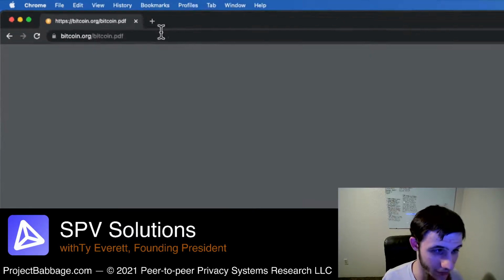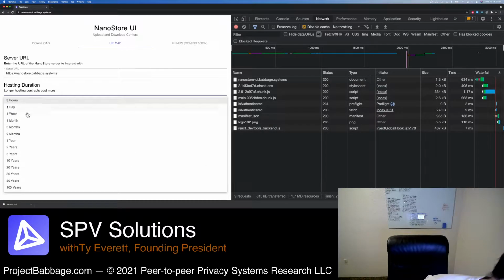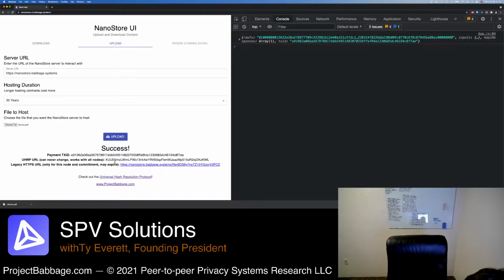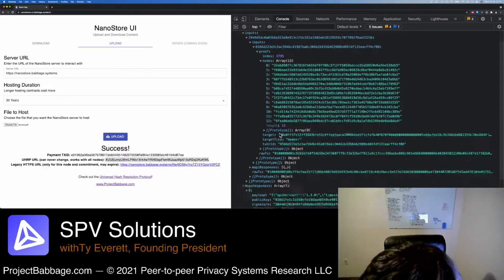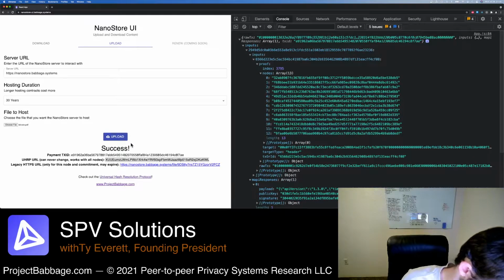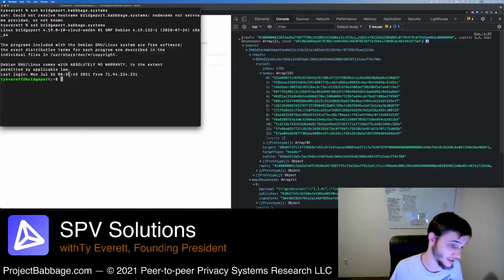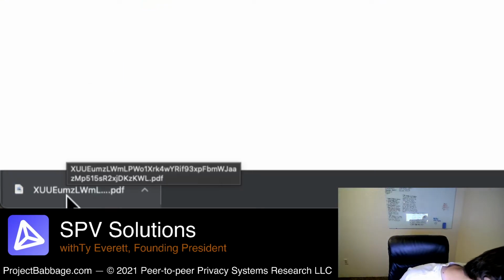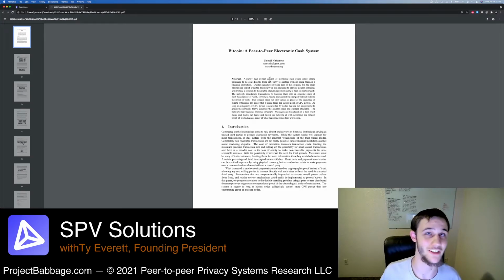Using FULL SPV to host bitcoin.pdf FOR THIRTY YEARS!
In this little demo, I am using FULL SPV and SPV envelopes to pay for a storage contract that hosts the Bitcoin whitepaper for thirty years on NanoStore!